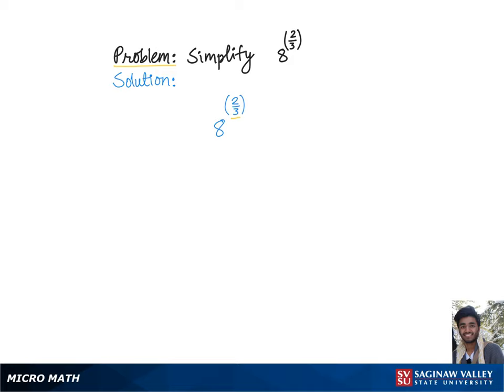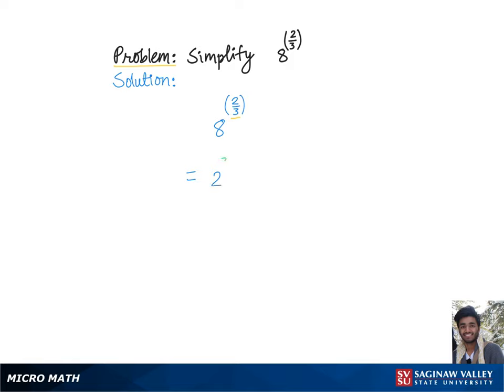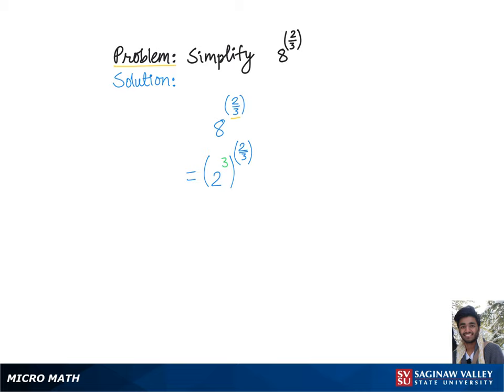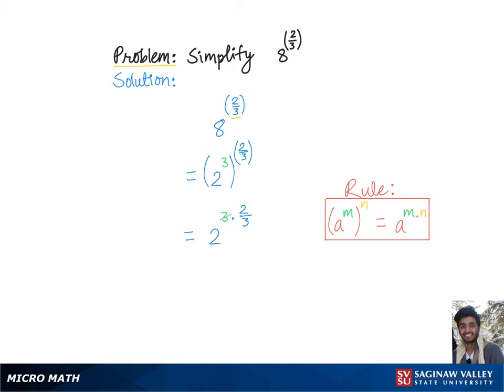Exponents: Simplify 8^{2/3}